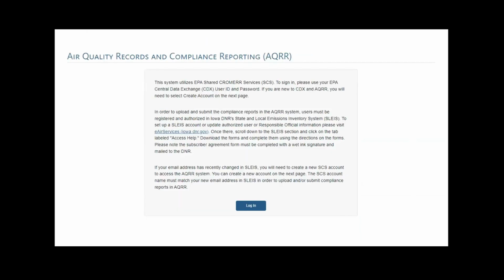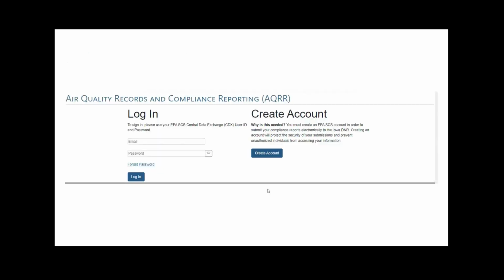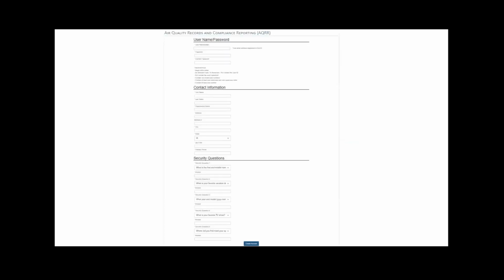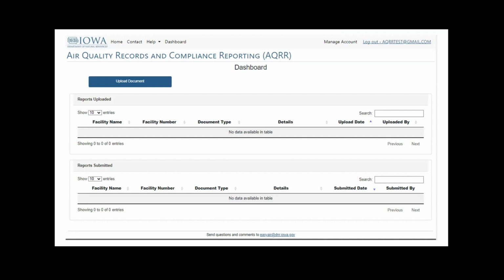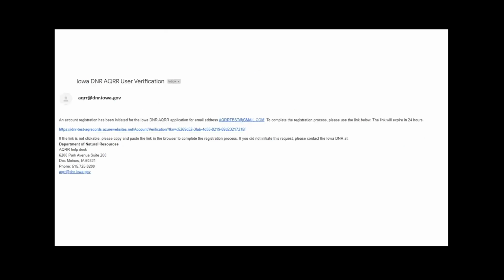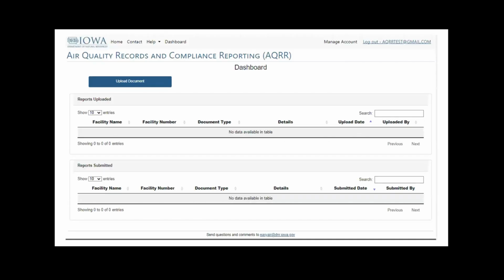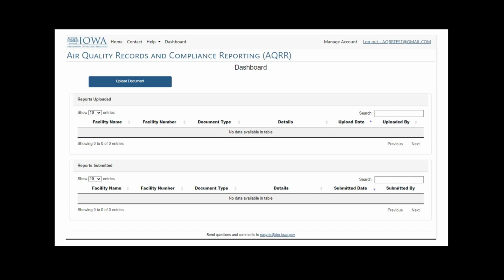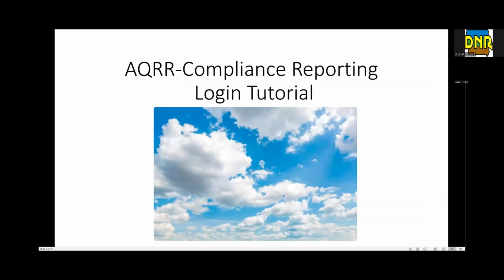AQRR Login and Account Setup Tutorial, Iowa DNR (1/5)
Air Quality Records and Compliance Reporting (AQRR)-Compliance Reporting login and account setup tutorial. Should you need additional information, please see the AQRR external user guide in the help menu or email the AQRR helpdesk at .